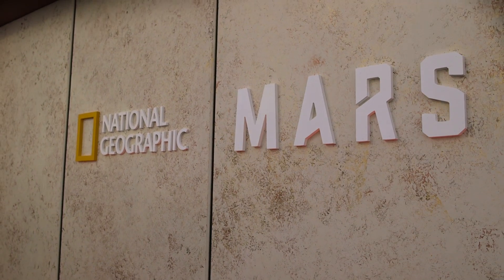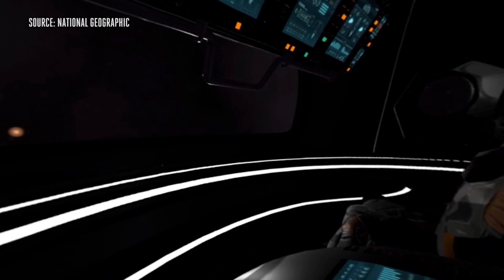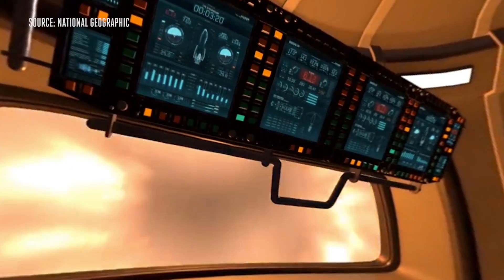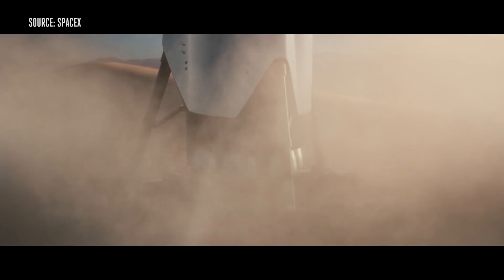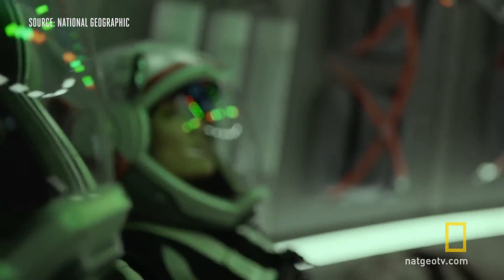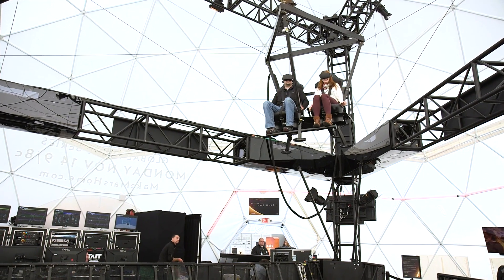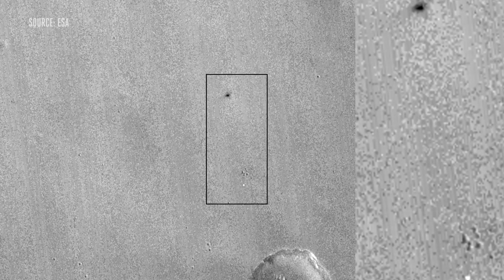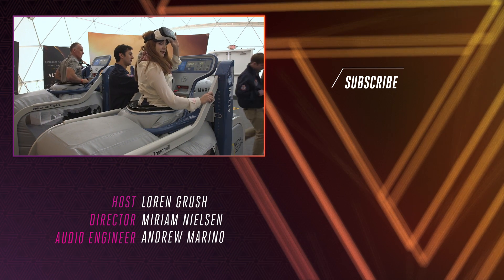What landing on Mars could be like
To celebrate its new series “Mars,” National Geographic created a pop-up in New York that simulated what it could be like to live and land on the Red Planet.

We took the landing simulator for a spin, and discussed why landing on Mars is so damn hard.